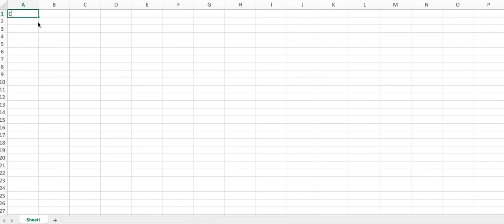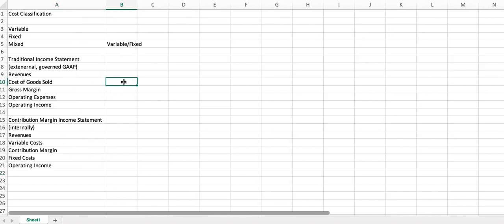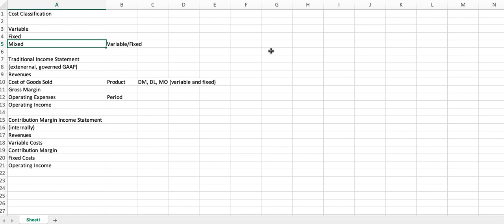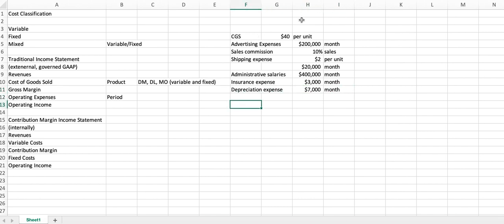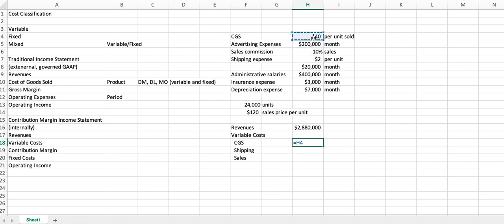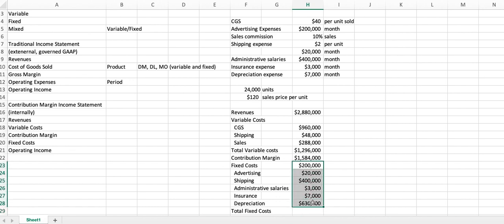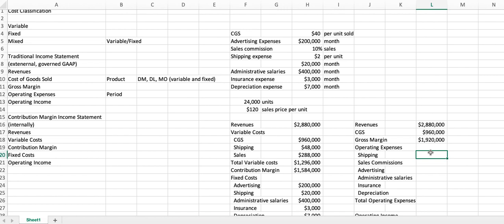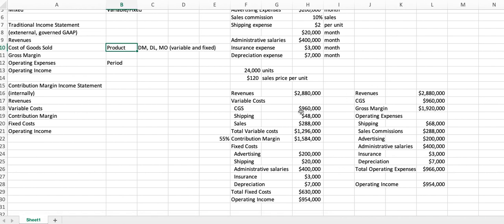Managerial Accounting Cost Classifications